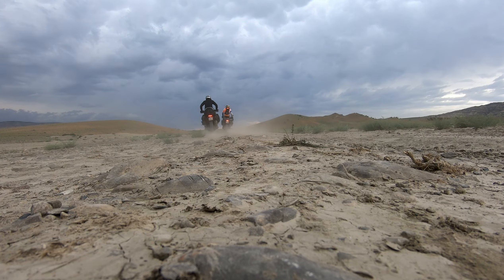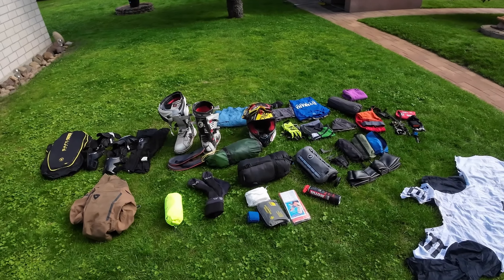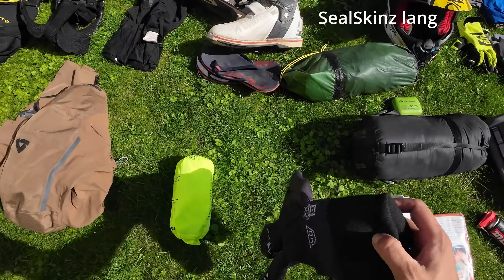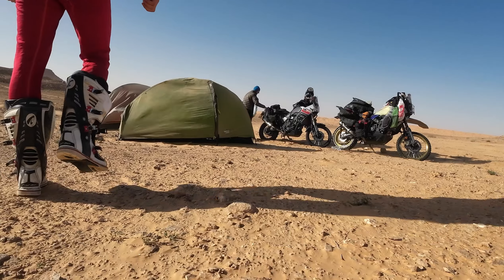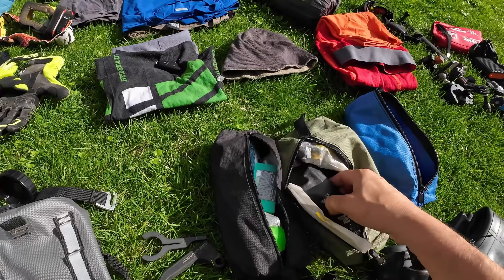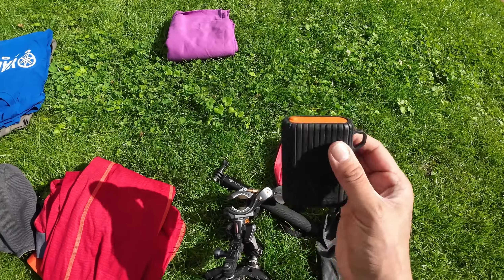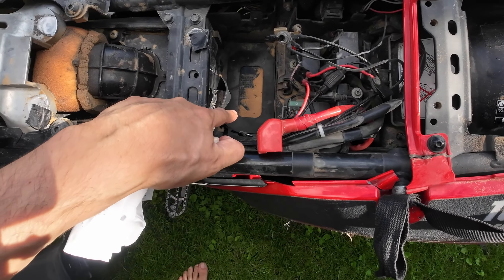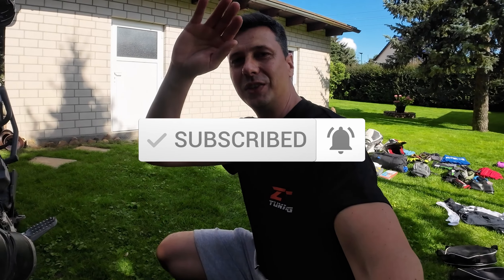Meine PACKLISTE MOTORRADREISE + offroad GEPÄCK SETUP für Afrika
Was muss mit auf eine Motorradreise in ferne Länder? Mit meiner Packliste Motorradreise zeige ich dir anhand meiner Tour nach Afrika, was ich alles dabei hatte und welche Softgepäck Lösung ich auf der Yamaha Tenere 700 verwendet habe. Viel Spaß beim Anschauen und Kommentieren!
Dir gefallen meine Videos und Du möchtest mich unterstützen?

Mein Amazon-Store *
Musik von genehmigt und freigegeben für jegliche Benutzung